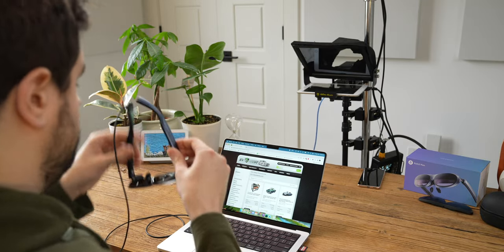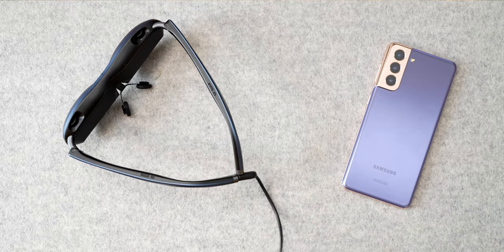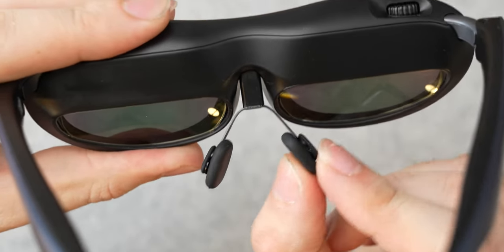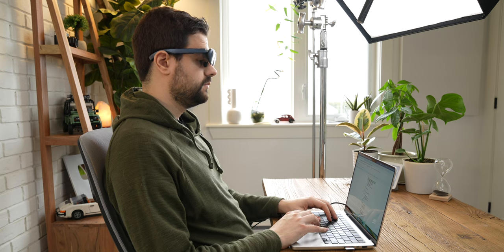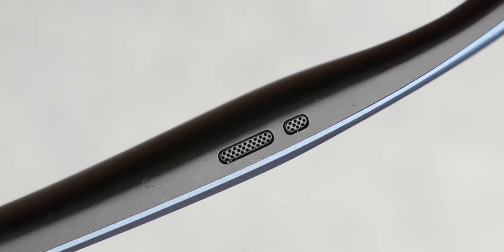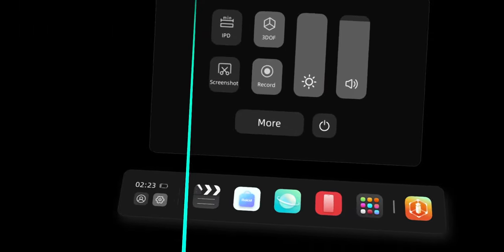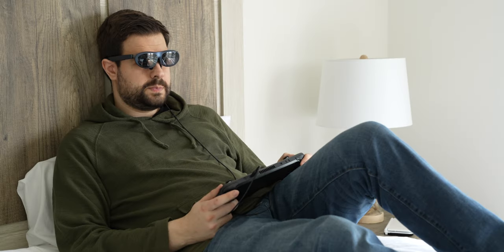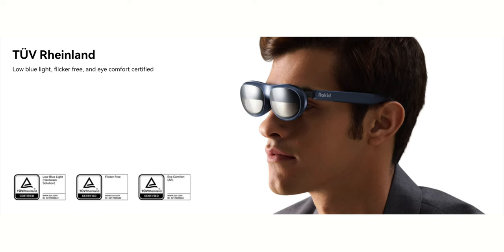Rokid Max AR Glasses: 120hz OLED Screen in Your Pocket!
These new AR glasses turn out to be the perfect Steam Deck companion. Huge external OLED display that runs at 120hz? Yes please!

Mark